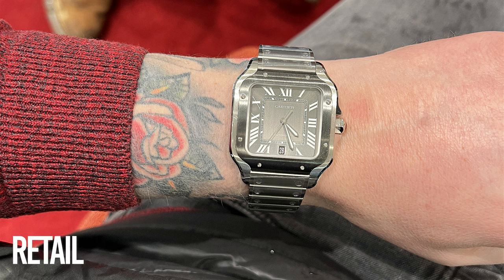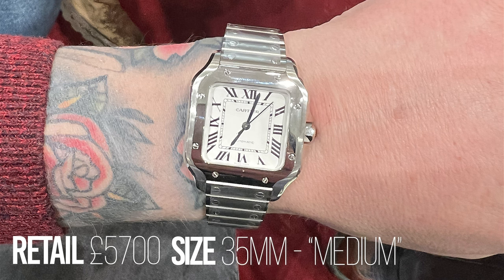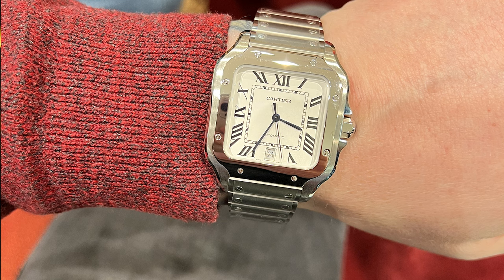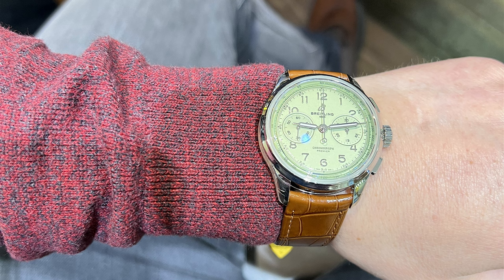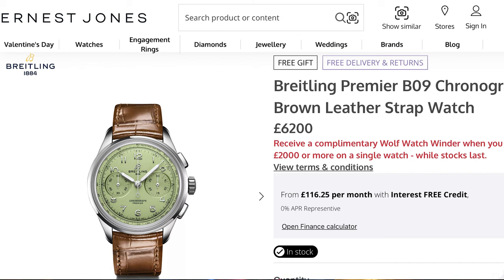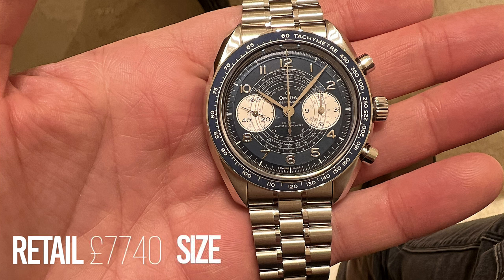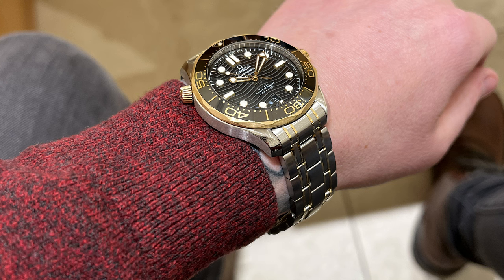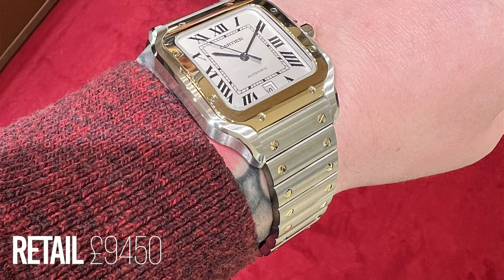WATCH SHOPPING with a £15k budget - Cartier, Breitling and Omega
I had a trip into Manchester to look at what my £15'000 budget would get me - there was a clear winner as well ❤️